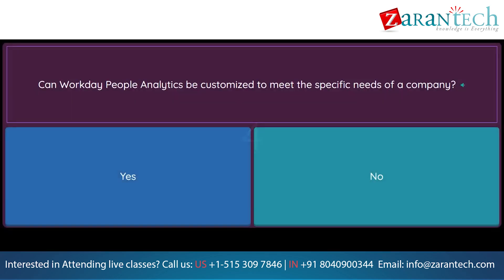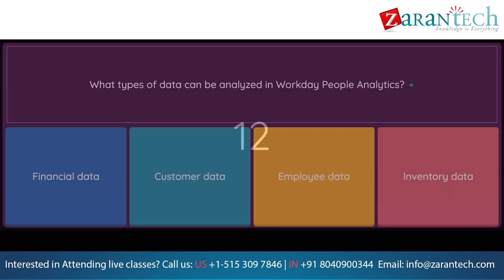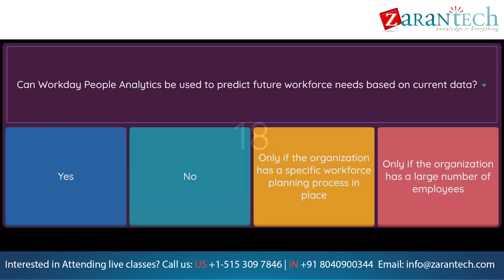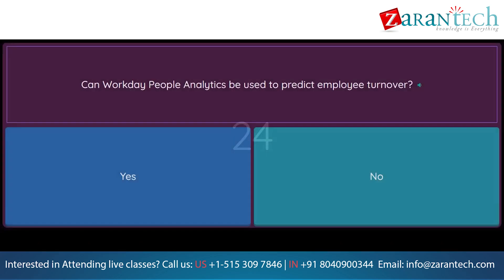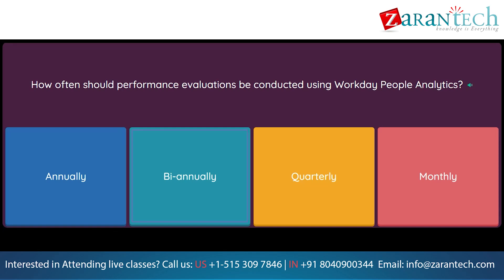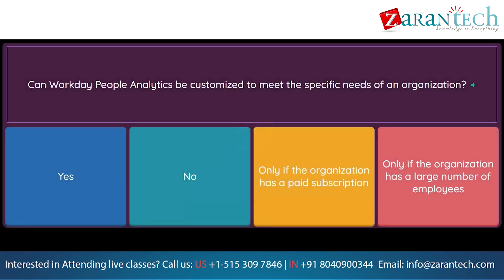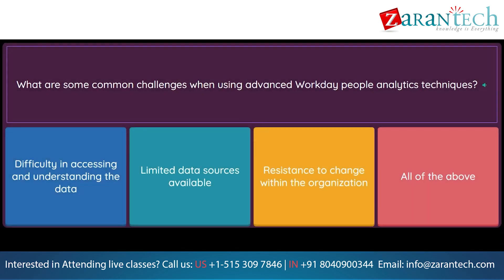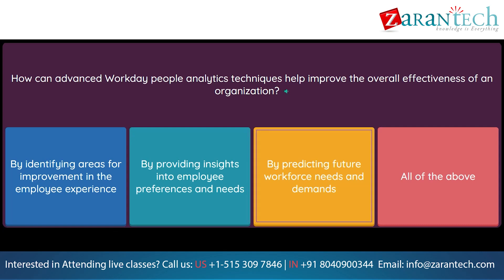Workday People Analytics (50 Practice Questions) | ZaranTech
👉 In this video you will learn about Workday People Analytics (50 Practice Questions)